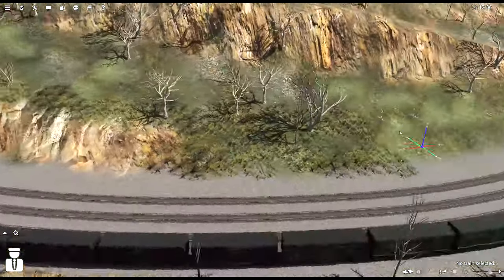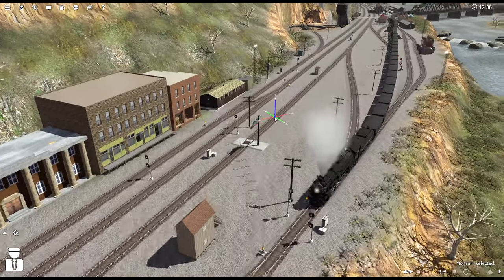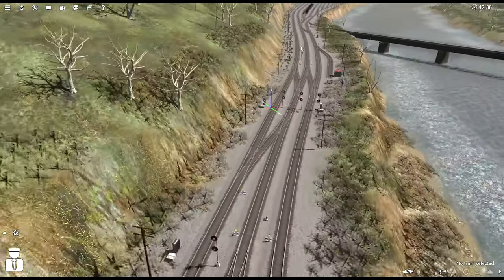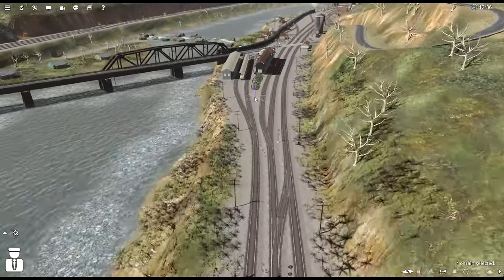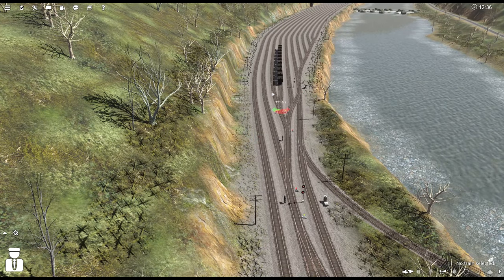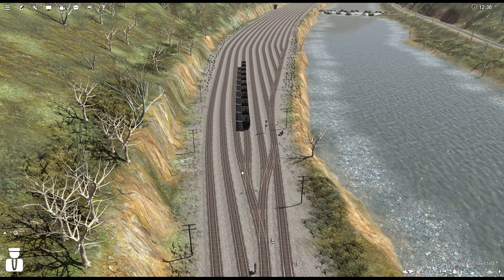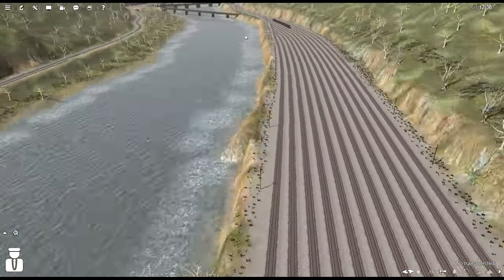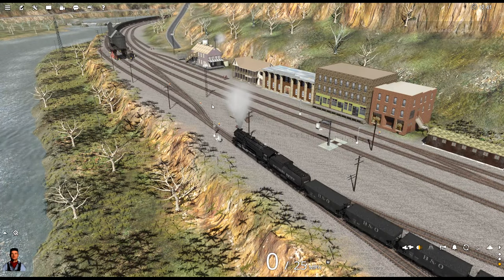Trainz 2022: C&O Hinton Episode 60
Andrew arrives in Thurmond.  You know, Thurmond.  This may not be the channel for you.